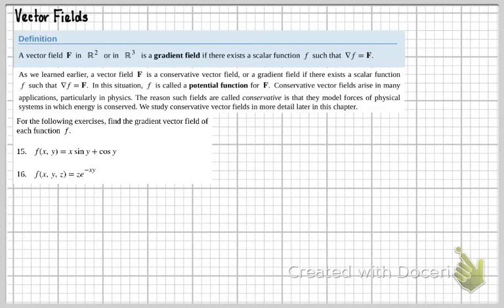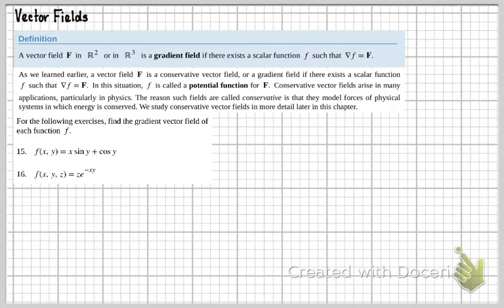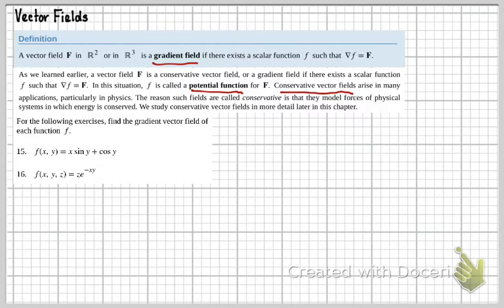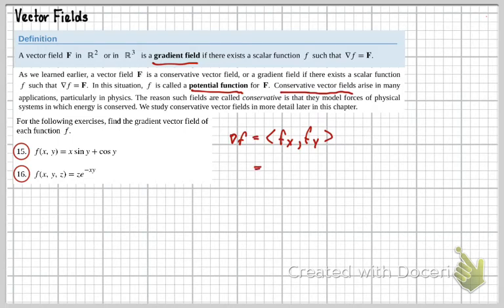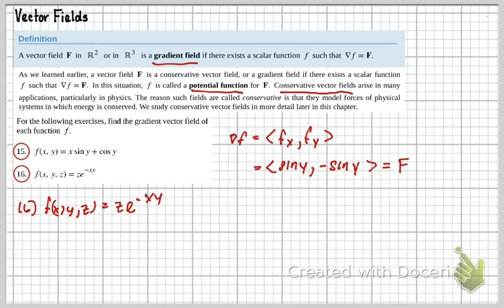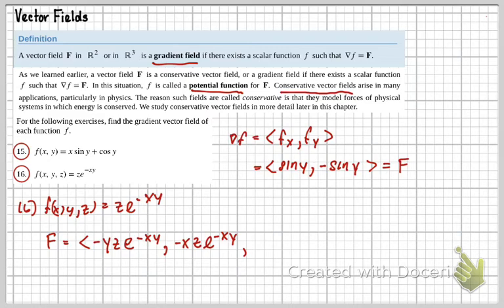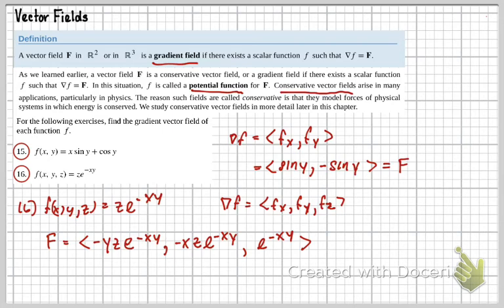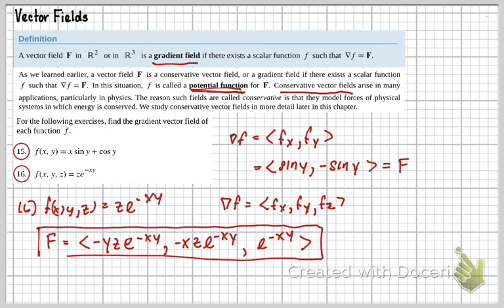MTH261-Sec. 6.1 Vector Fields (Part 3)